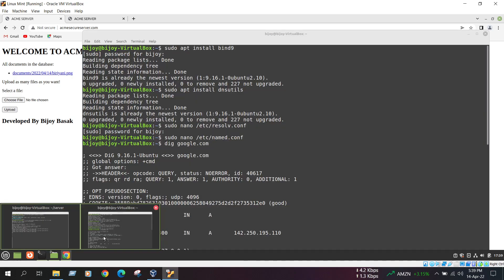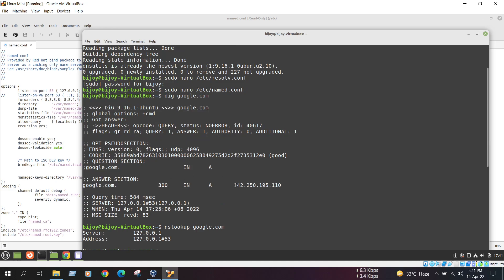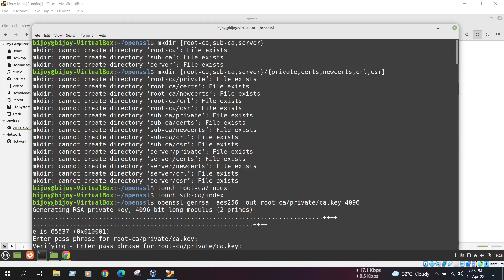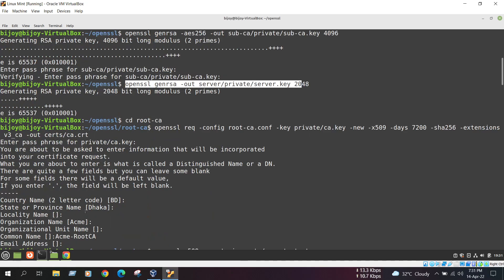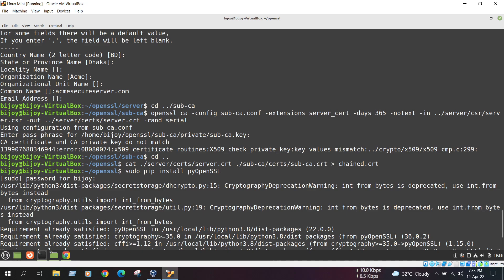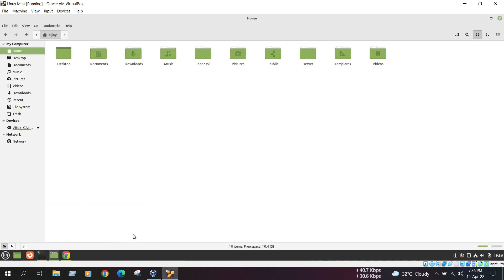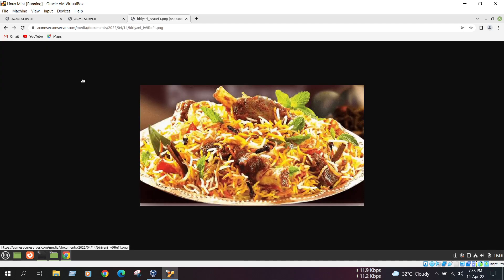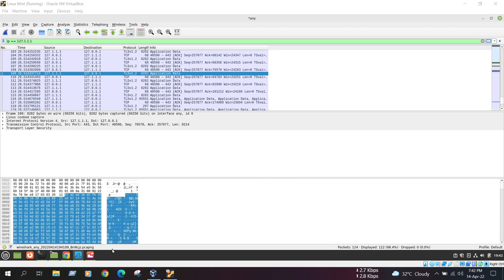03. HTTP to HTTPS Using Python and Django Server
Securing a networked system with Public Key Infrastructure Implementing Transport Layer Security on HTTP for https:// connection
Using Python and Django